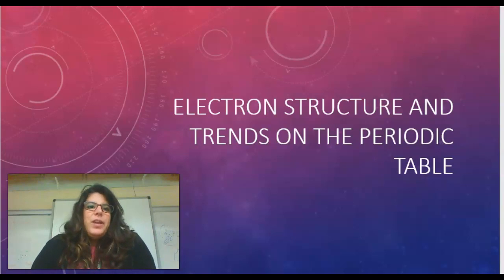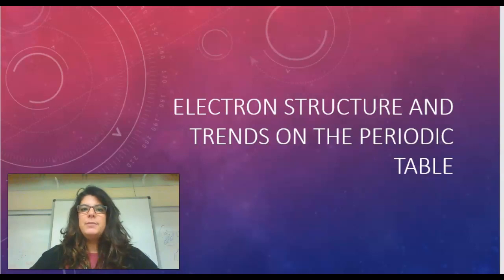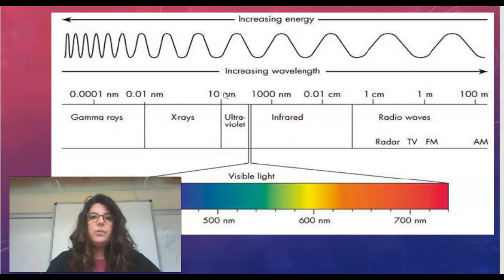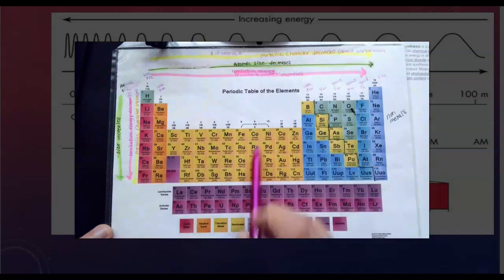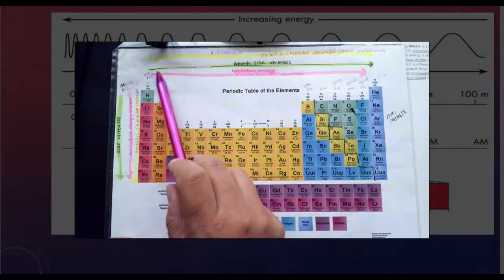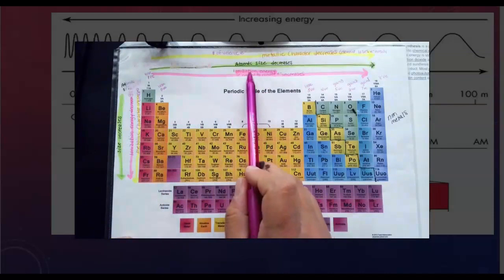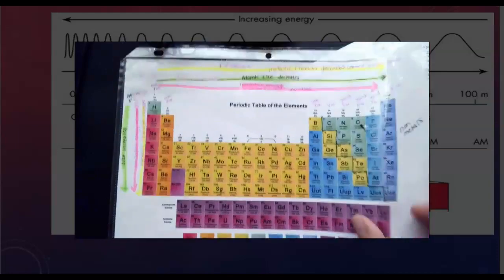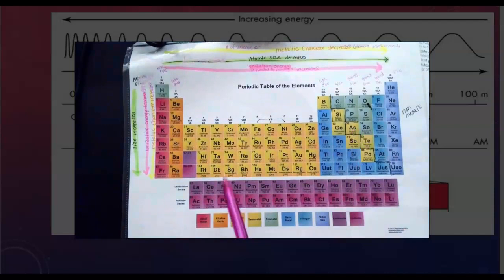DC Electron Structure and Trends in PT